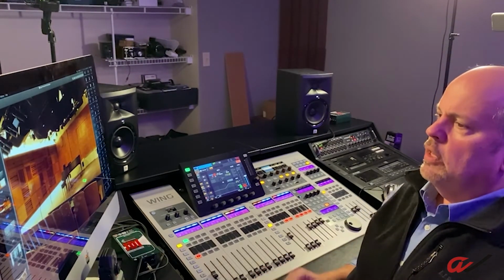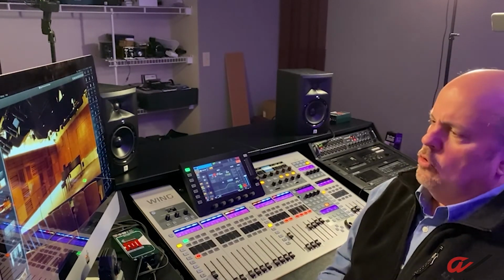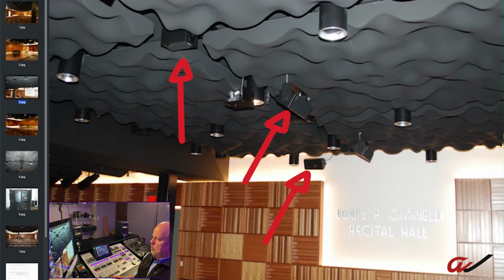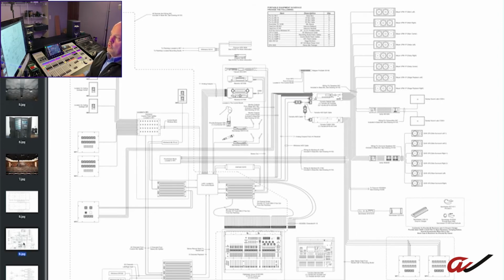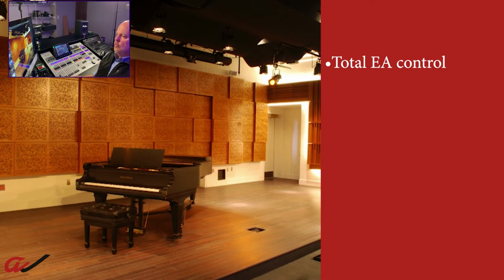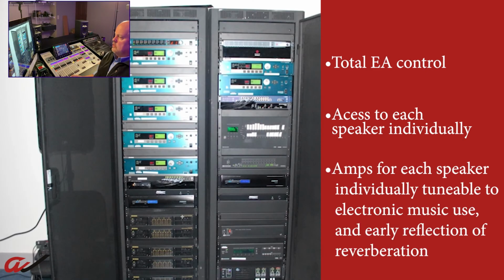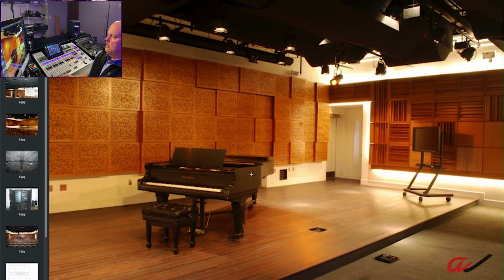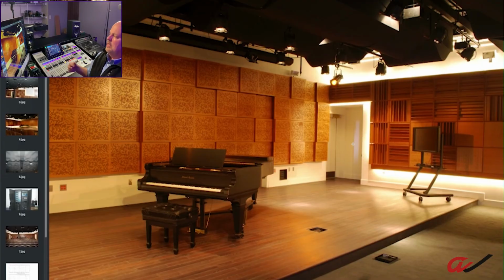Successful Implementation of Electronic Acoustics (A success story with details)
Implementing Electronic Acoustics in a challenging situation.
A recital hall, on a 2nd floor of a building with limited height (4+ feet too short for the norm and not the normal shape of a standard recital hall space).
Learn the whole conversation that was had and the final implementation choice (yes, it was EA - Electronic Acoustics).

This is the Lousi P Ciminelli Recital Hall - a great success in implementing acoustic treatments and Electronic Acoustics.